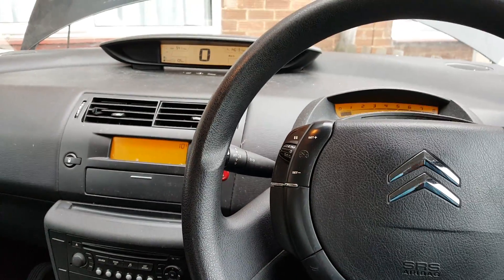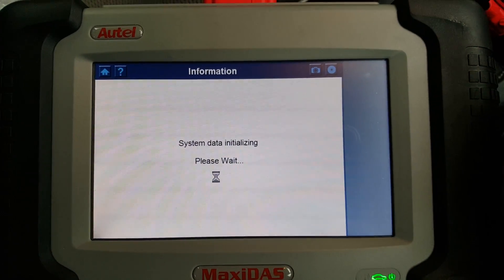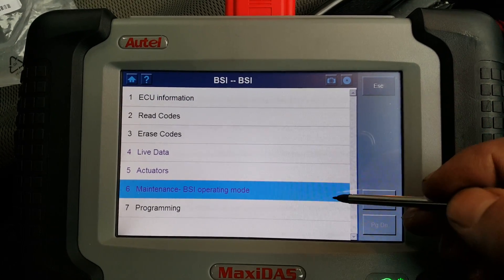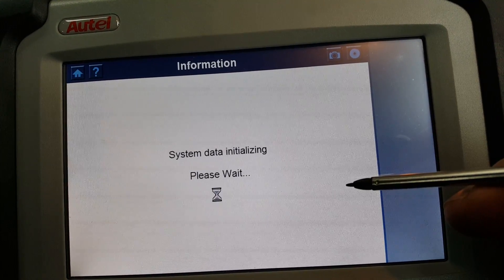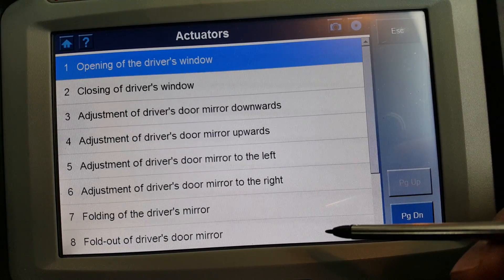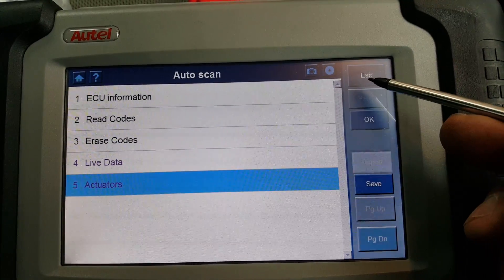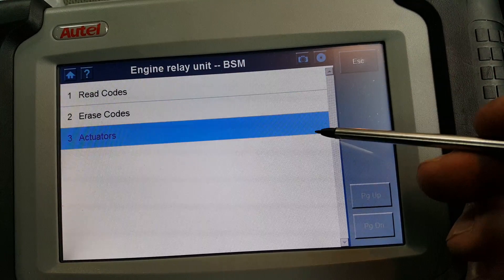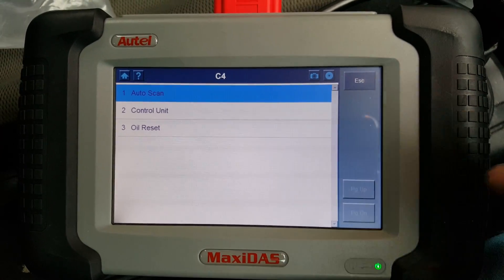DS708 on a 2005 Citroën C4 1.6 SX Petrol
In this video I quick demonstrate the capabilities of the scanner on the above car.